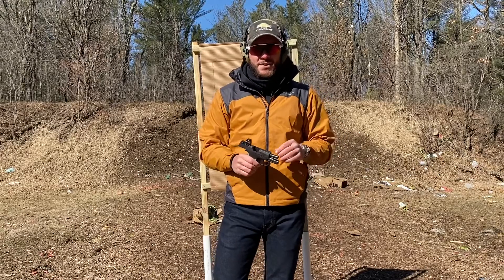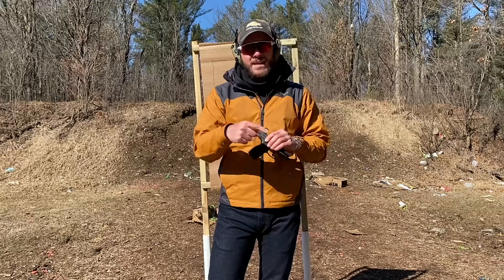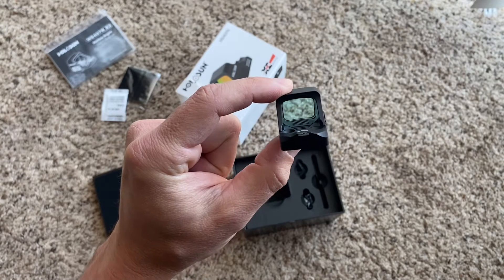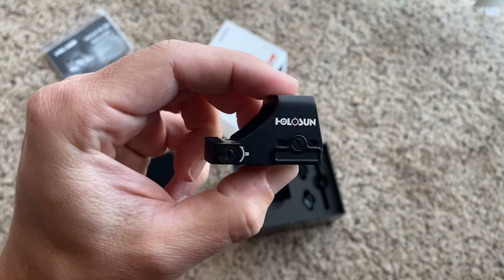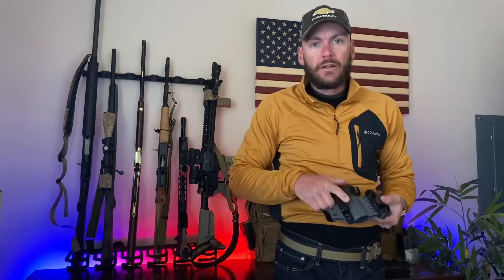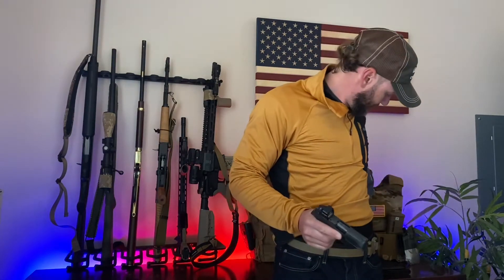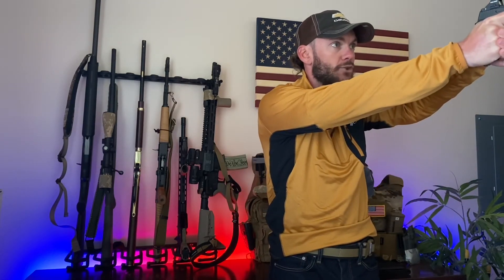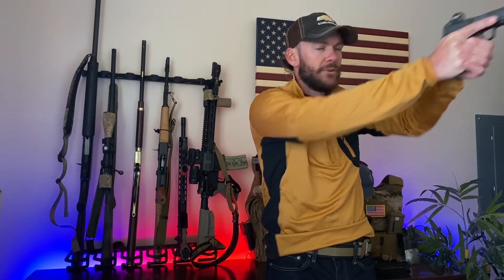GEAR REVIEW: Holosun HS407k Micro Red Dot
Let’s dive into my favorite micro red dot for the price! The Holosun HS407k.